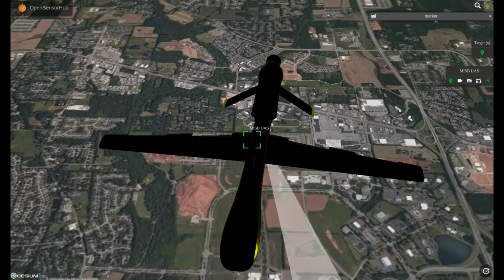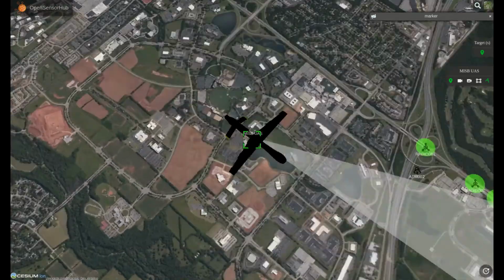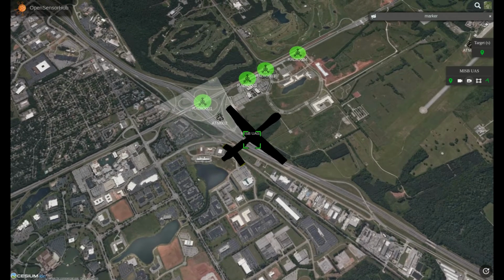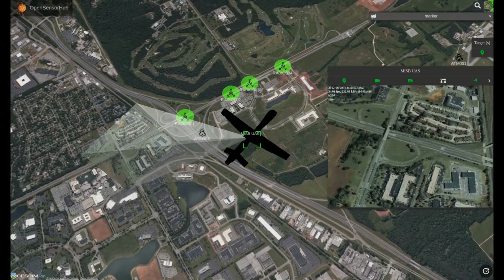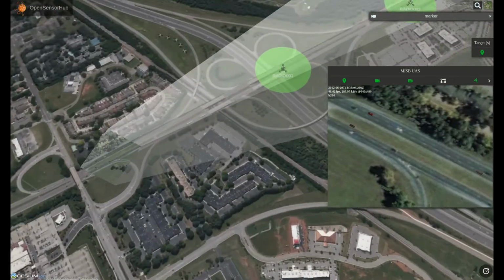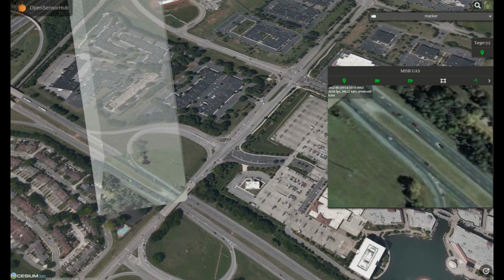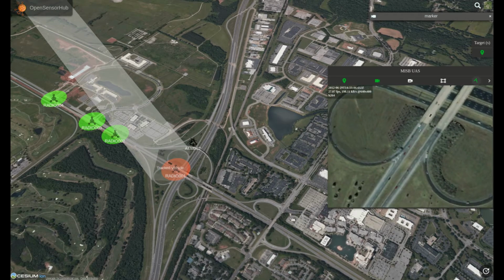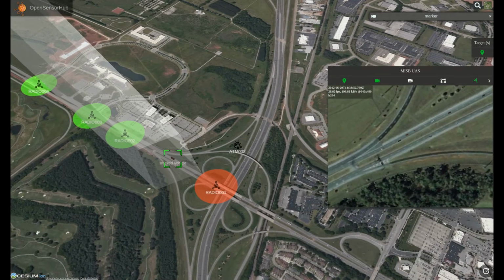OGC T17 Demo Video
This video shows a 3D client based on Cesium JS connected to an OpenSensorHub node that converts video frames and drone telemetry data from a MISB compatible video stream to standard OGC SensorWeb API data streams.

Platform location and orientation as well as sensor orientation and focal length are used to compute the view frustum and georeference the video frames in real-time. This process is called "draping on terrain".

We can also see a vehicle that is detected and tracked in the video using an image processing algorithm called object tracking. The output of this process is also streamed in real-time using the same OGC APIs.